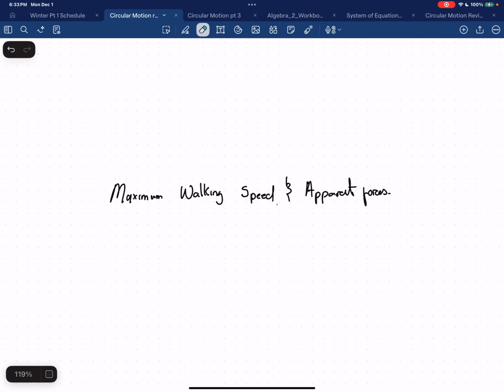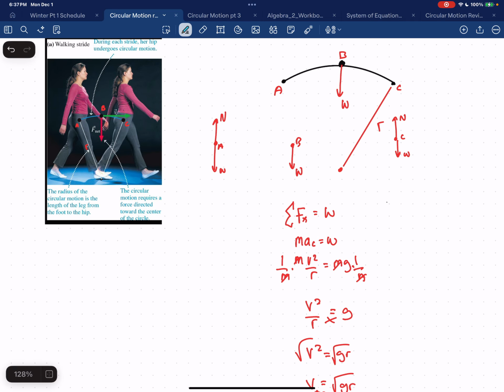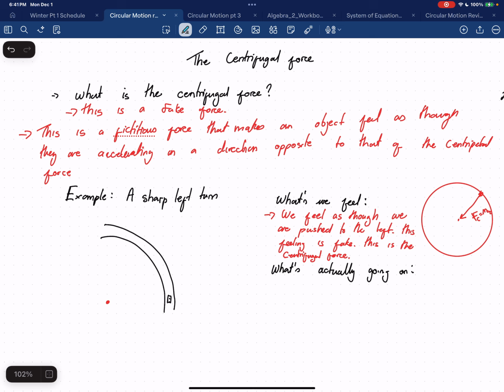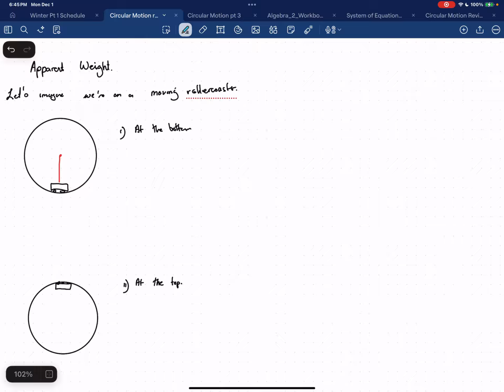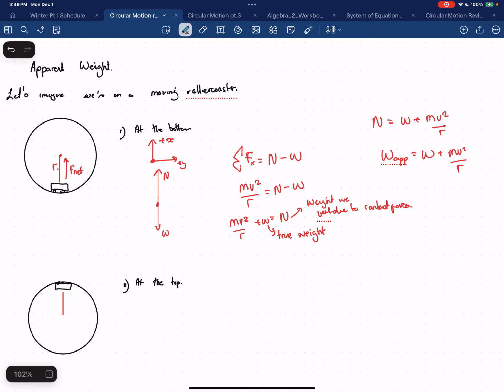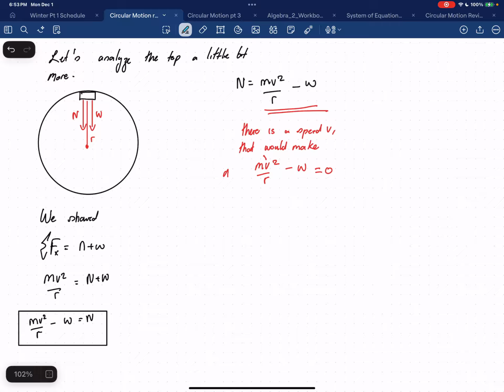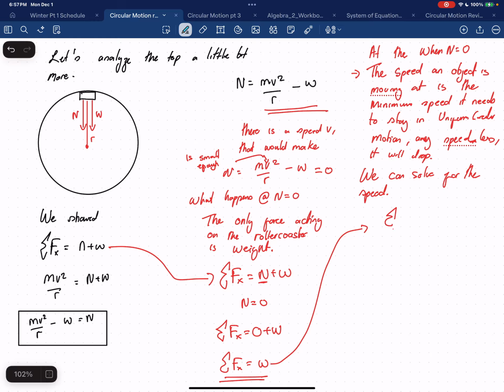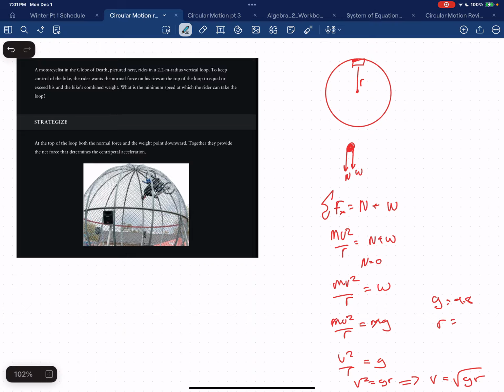Circular motion pt 2